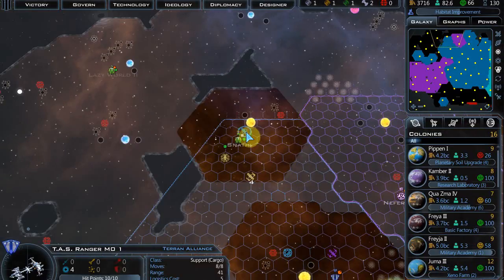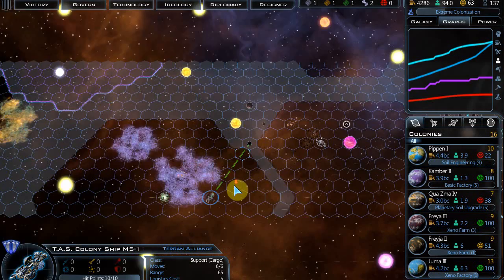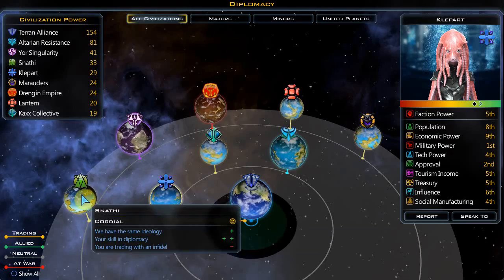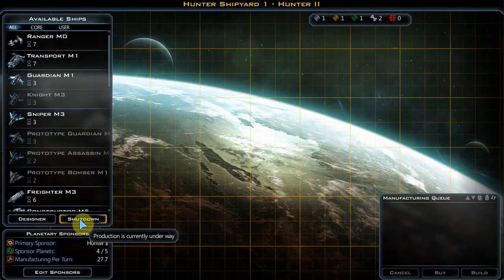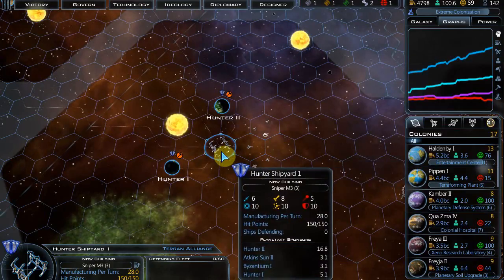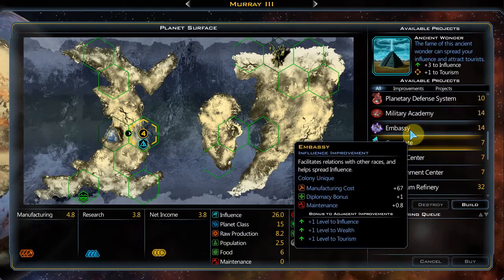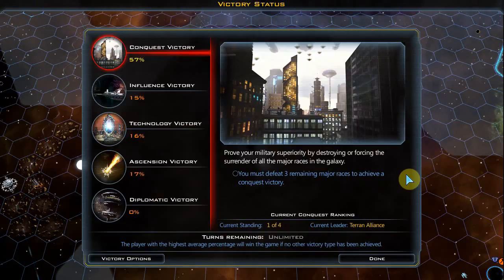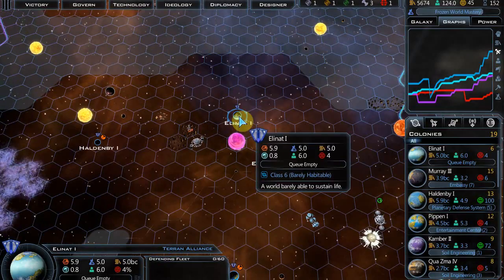Galactic Civilizations 3 First Look Part 6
I've never played Galactic Civilizations III before, so here is a let's play example, very literally a first look at the game. I have read the brief user guide and watched one or two gameplay videos but it isn't the same as actually playing Galactic Civilizations 3 yourself!